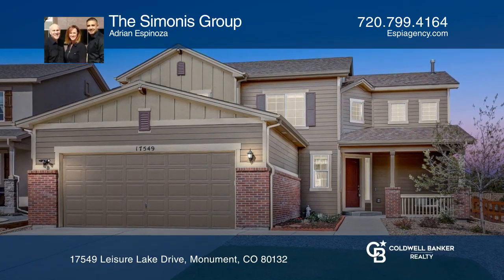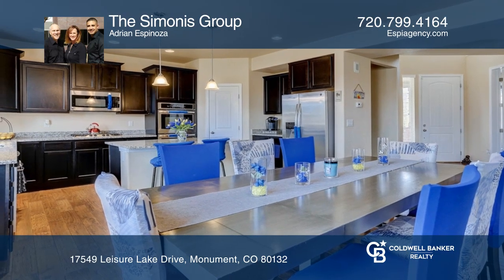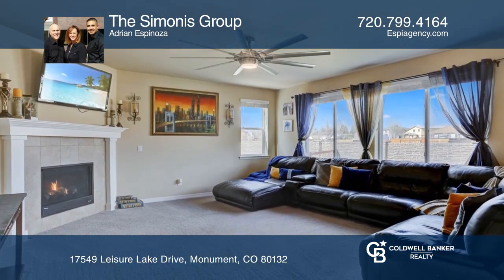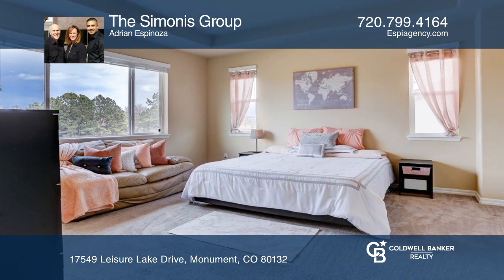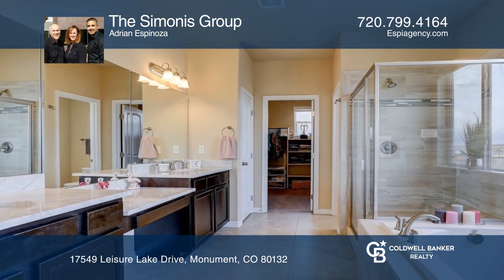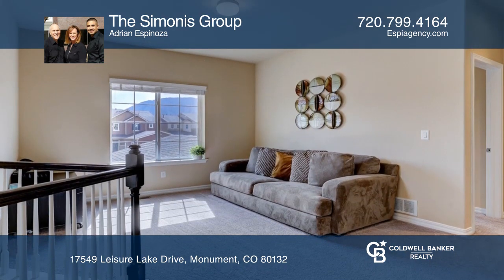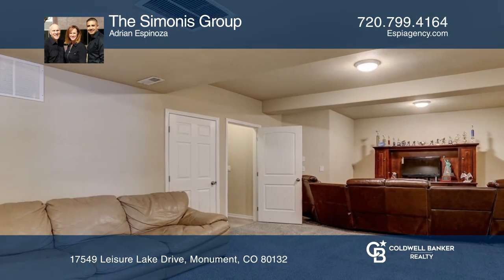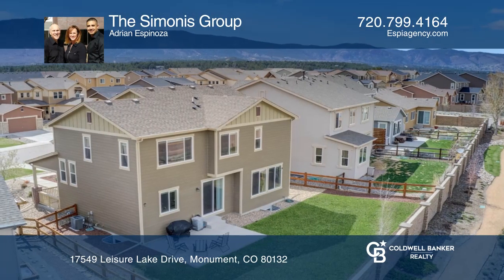Adrian Espinoza presents 17549 Leisure Lake Drive Monument, CO | ColdwellBankerHomes.com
17549 Leisure Lake Drive, Monument, CO

This captivating two-story home, in the desired Lake of the Rockies Community! This beautiful home features four bedrooms, four baths, a three-car tandem garage and a fully finished basement. The main floor offers an open concept, with nine-foot ceilings and hardwood flooring throughout the foyer an